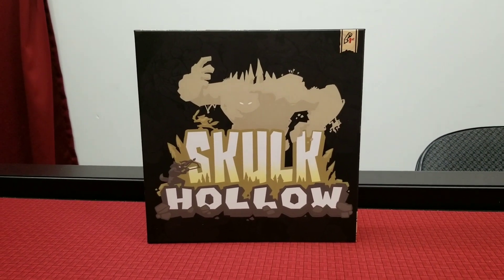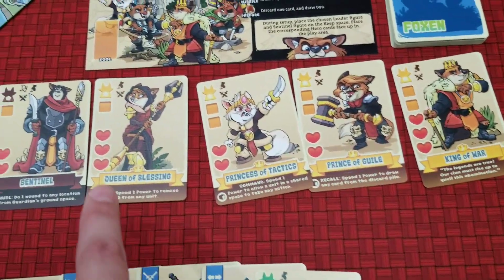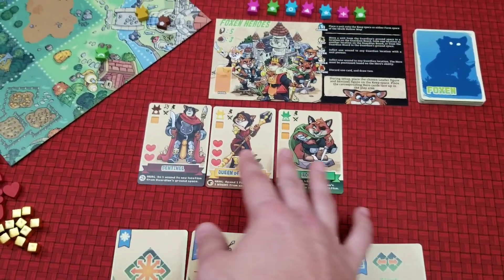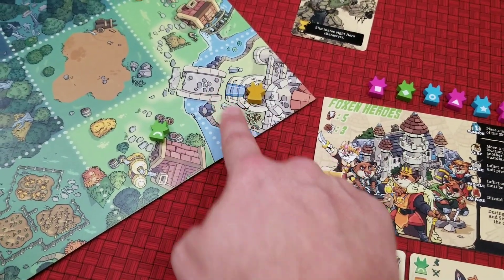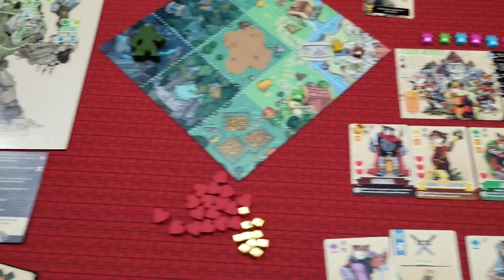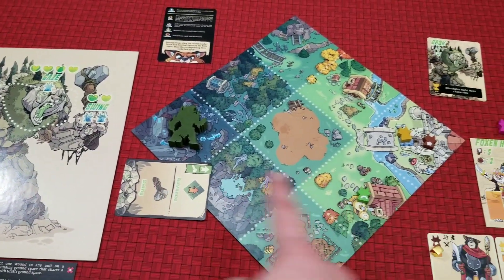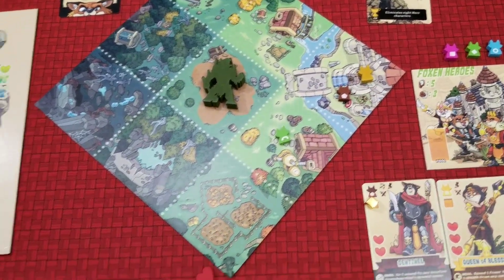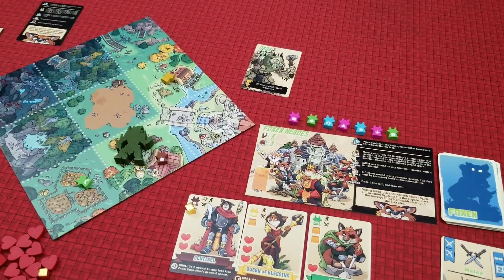Skulk Hollow - Board Game Spotlight Preview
Skulk Hollow is a 2-player, asymetric, tactical combat game. Players use action cards to move their units, summon, and use special abilities. Taking down a guardian requires the Foxen player to leap onto the Guardian player board and take out different parts of the character.